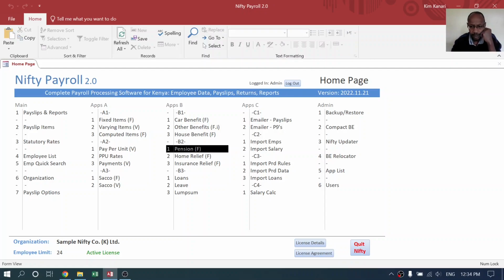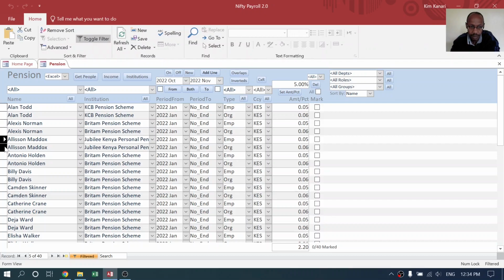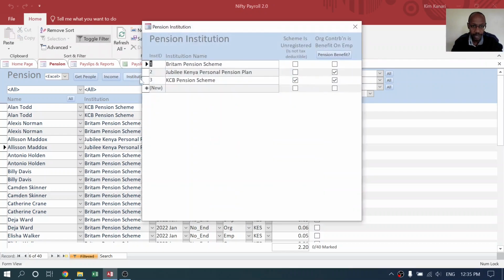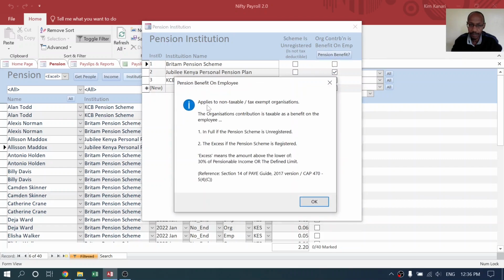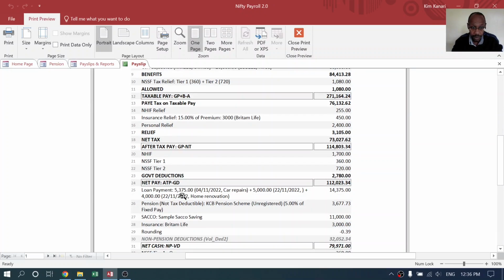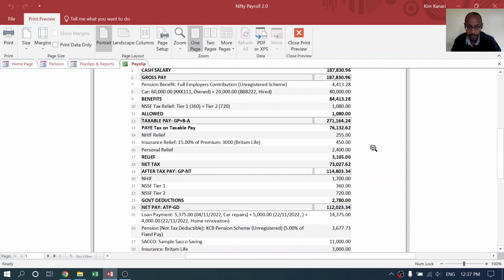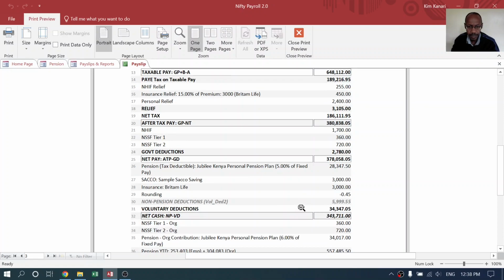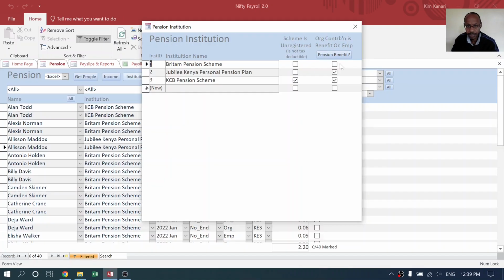Pension handling in Nifty Payroll (including for tax exempt institutions)